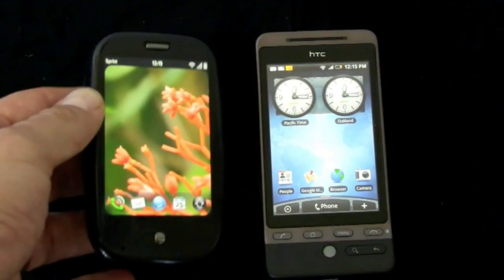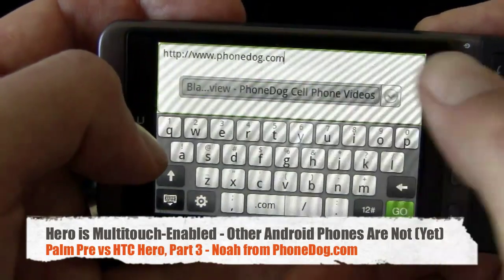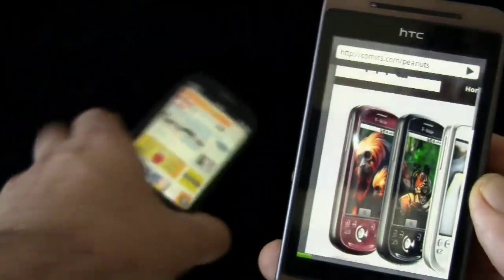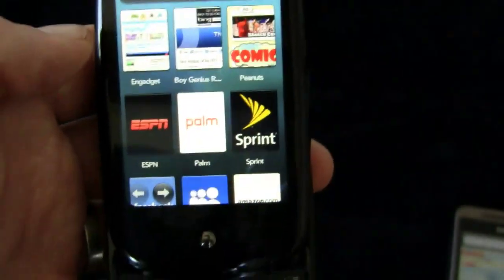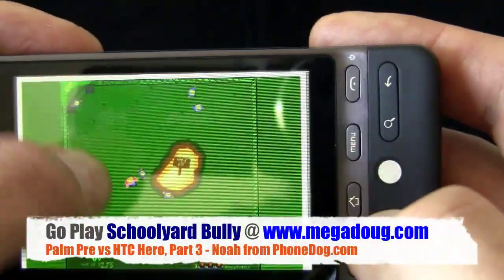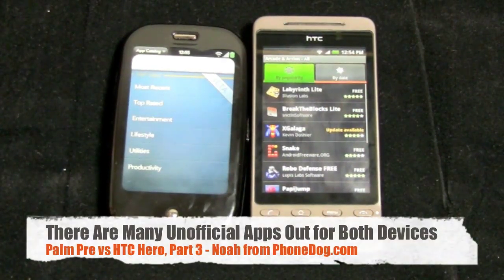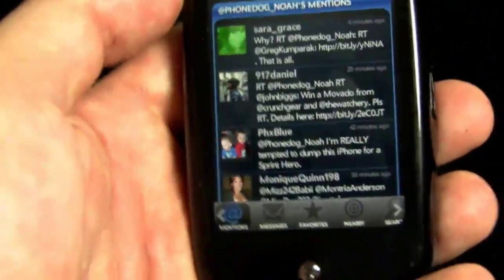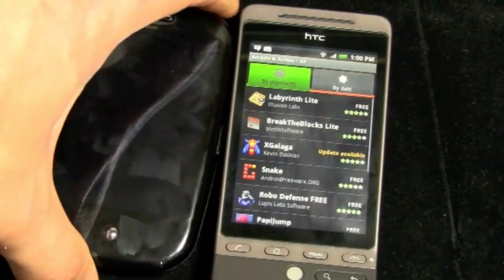Palm Pre vs HTC Hero, Pt 3: Web, Apps, and Wrap-Up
A preview of the happy dilemma facing Sprint customers this Winter? Could be. Noah pits the Palm Pre vs the HTC Hero in the final chapter of this PhoneDog Dogfight!